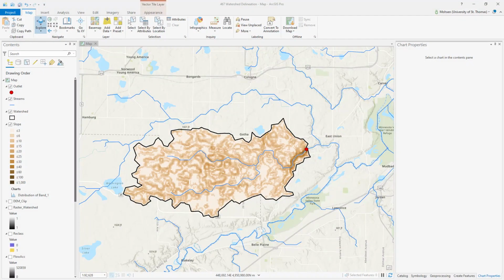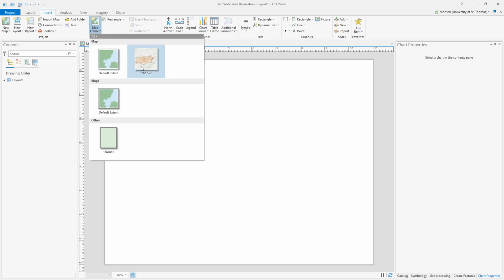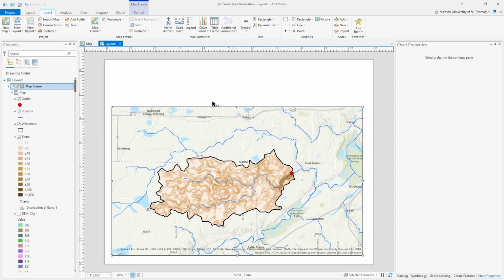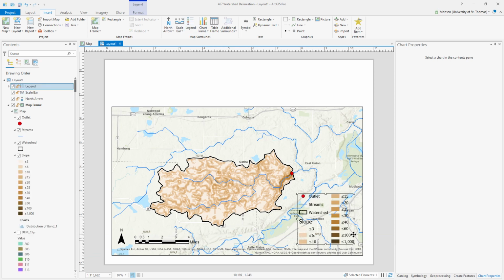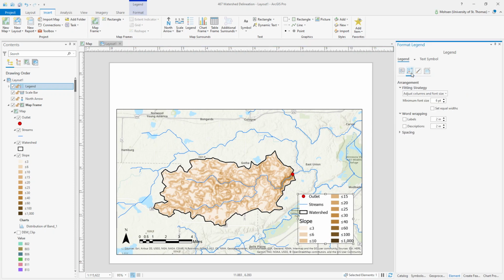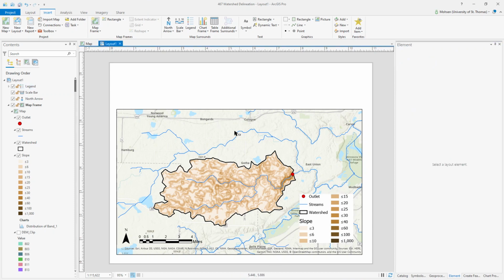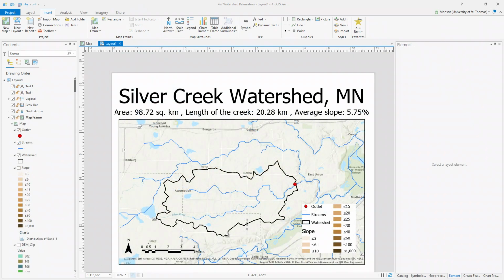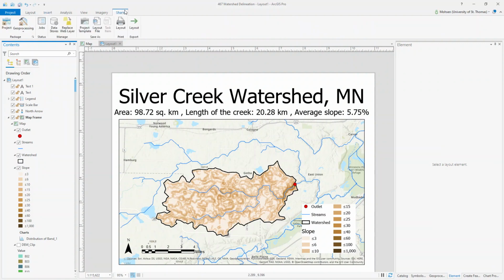Creating a Professional Map